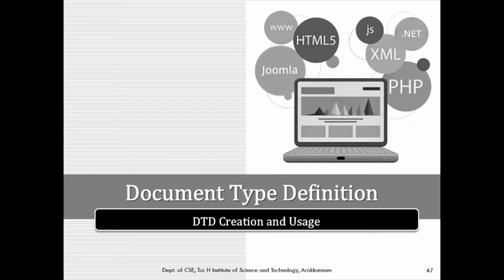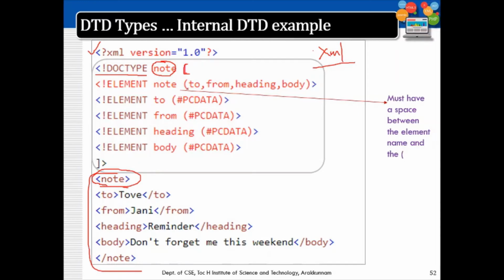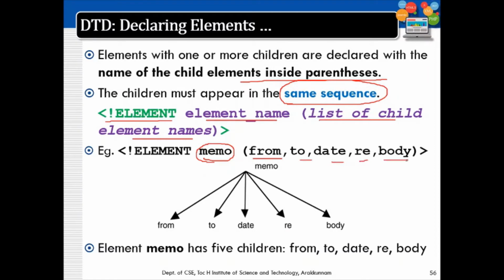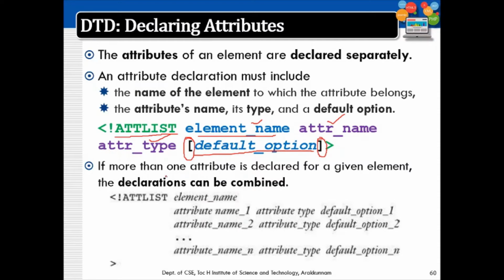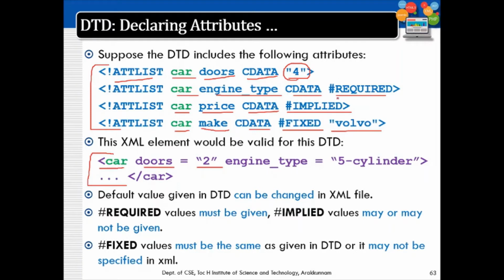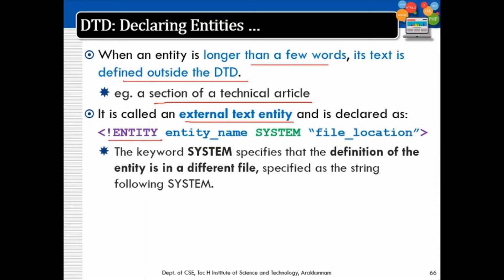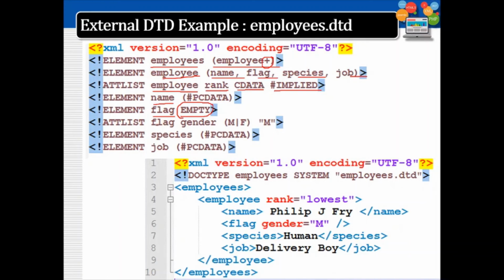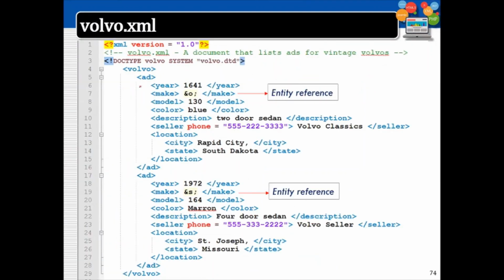CS 368 WT Mod 5 XML Part 3 Document Type Definition